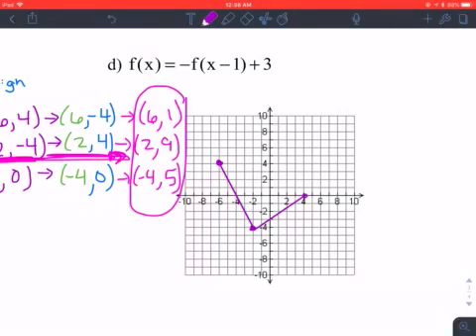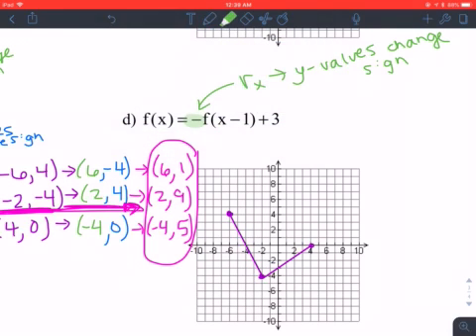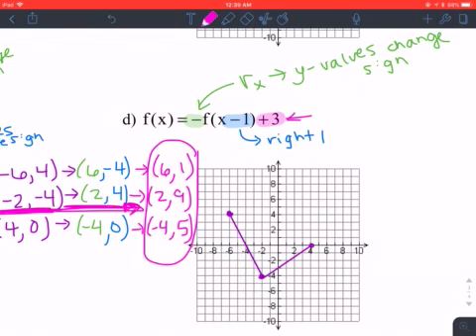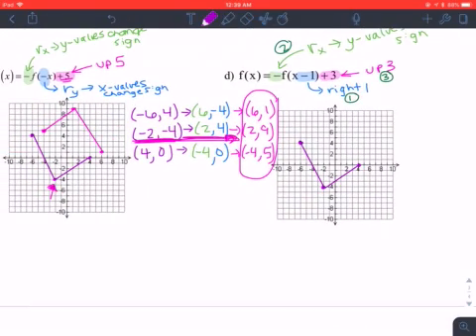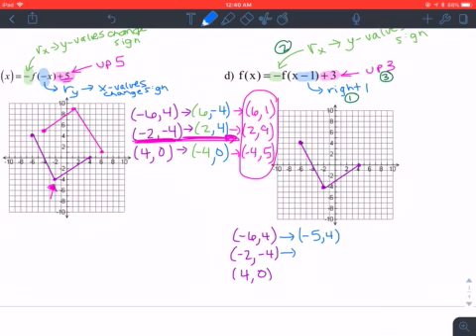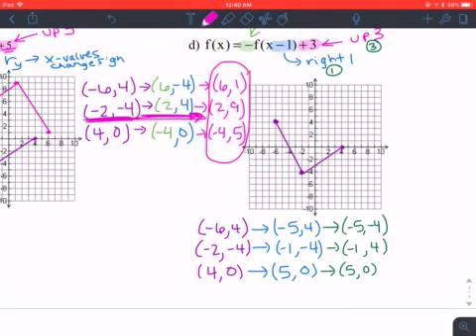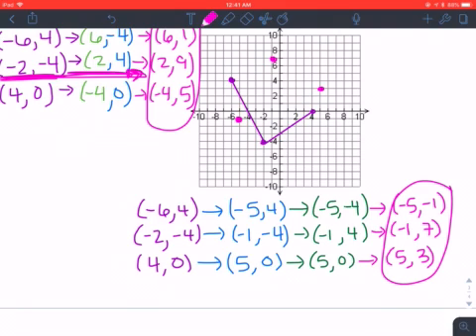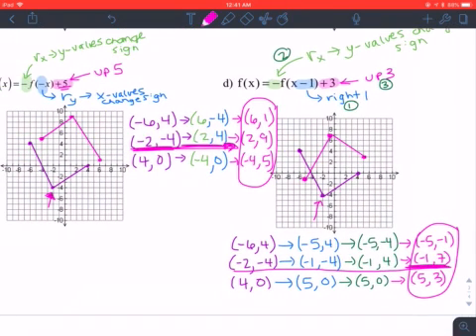8/30 Reflections part 3